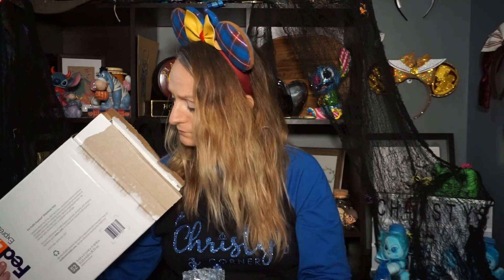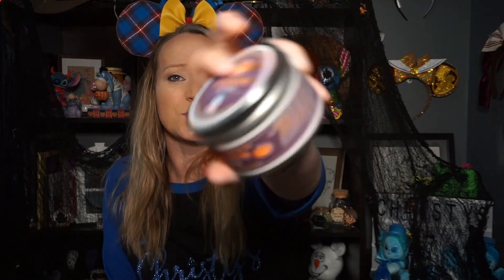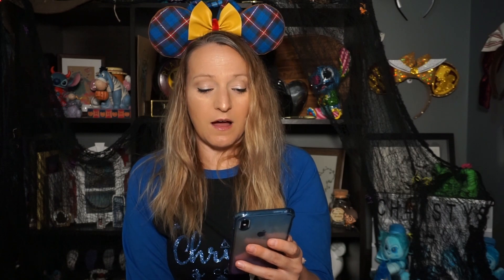FALL AND CHRISTMAS DISNEY INSPIRED CANDLE UNBOXING | MAGIC CANDLE CO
I Now have an Etsy Shop!

Christy’s Corner
Please visit my partner channels at:
My Equipment and editing tools:
stabilizer - igadgitz
Sony A5100
Splice
iMovie
PicsArt
GoPro editor